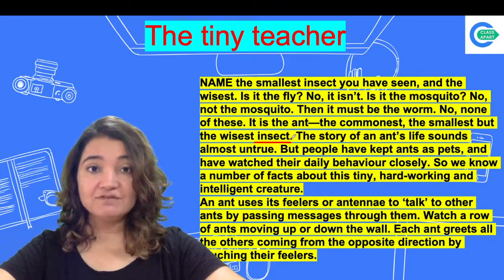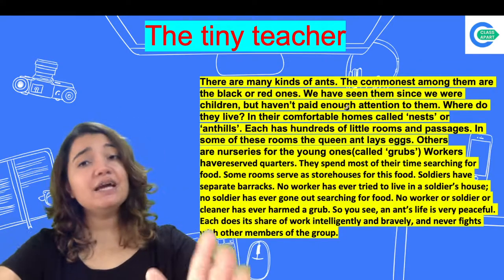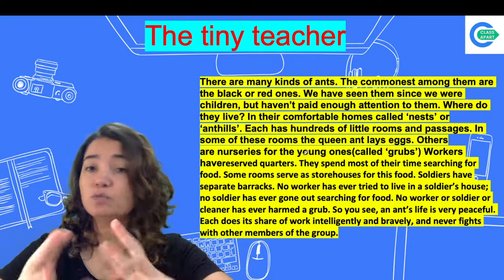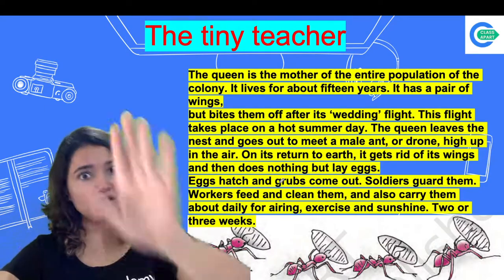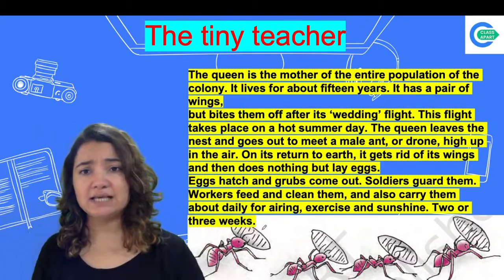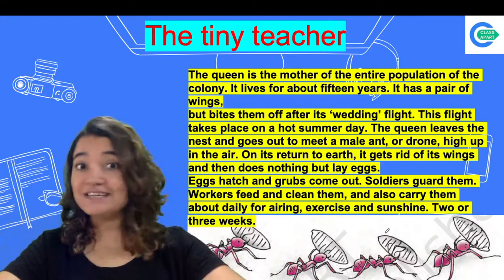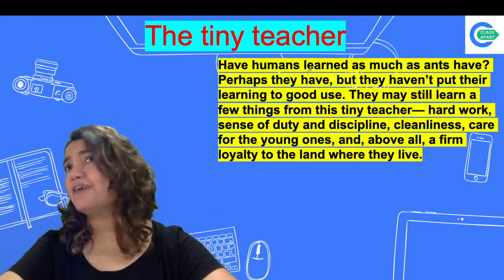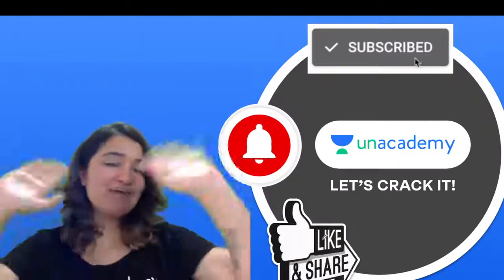The Tiny Teacher | English | Class 7 | Class Apart | Sonam Sudan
Todays's Session is about "The Tiny Teacher" from Class 7 English by Educator Sonam Sudan who will be explaining the topic in detail.

Welcome to Class Apart, your one-stop solution for all "CBSE Classes 6th - 10th syllabus" India’s TopEducators will be teaching you daily on this channel. We will cover the entire syllabus, strategy, updates, and notifications which will help you to crack the exam. During the live session, our Educators will be sharing a lot of Tips and Tricks to crack the exam. Aspirants who are preparing for their Exams will be benefited from this channel. Unacademy platform has the Best Educators from all over the country, who take live classes every day.

1. Learn from your favorite Educator
2. Dedicated DOUBT sessions
3. One Subscription, Unlimited Access to Live Online Classes and Videos
4. Real-time interaction with best-in-class teachers
5. You can ask doubts in live online classes
6. Limited students in each Online Class
7. Download the videos & watch them offline